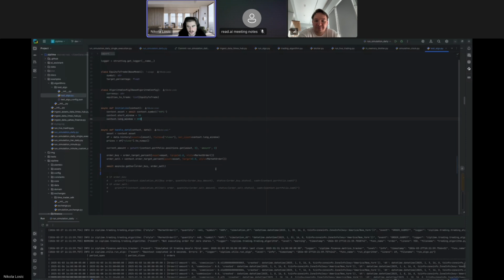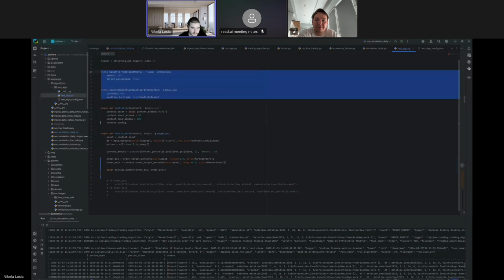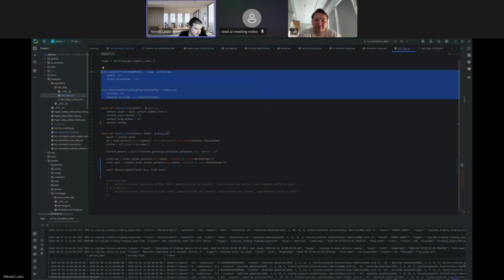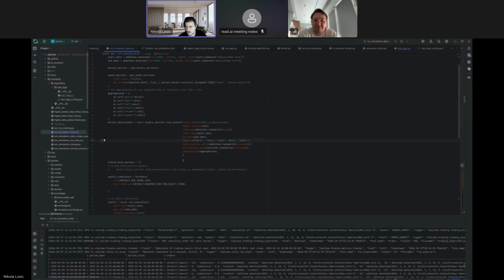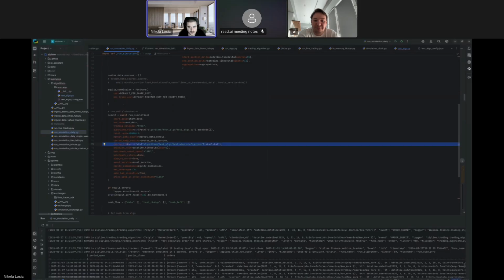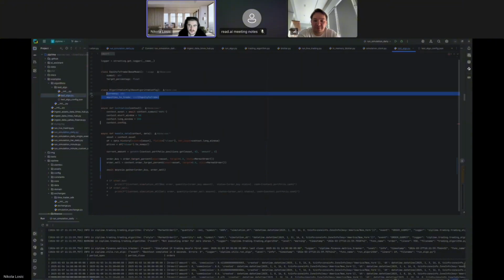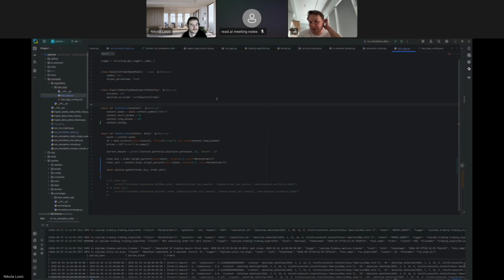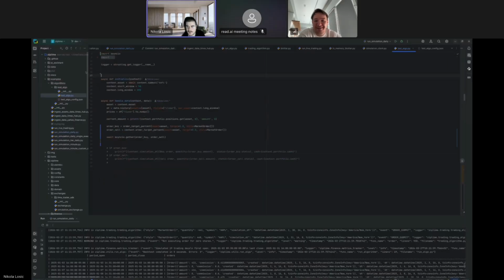Stop Hardcoding Your Strategy — Parameter Management in ZipLime | ZipLime Tech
Hardcoded values in trading algorithms make strategies rigid, hard to
test, and painful to maintain. In this ZipLime Tech episode, our core
developer walks through how ZipLime handles parameter passing — clean,
flexible, and ready for both backtest and live trading modes.

We cover:
— How to pass parameters to a ZipLime algorithm via config and dict
— Why hardcoded values hurt your strategy development workflow
— Clean parameter management patterns in ZipLime
— How parameter handling works consistently across backtest and live modes
— Best practices for managing algorithm configuration in a quant engine

ZipLime is a next-generation algorithmic trading engine built on top
of Zipline — the open-source backtesting library that powered Quantopian.
We rebuilt it from scratch with async Python and a Rust core to meet
the demands of modern quantitative trading.

quantopian successor, backtesting framework, quant trading platform,
ziplime, zipline python, python trading algorithm, quantitative trading,
algotrading, quant finance, trading strategy development, algorithm configuration,
rust trading engine, parameter management trading